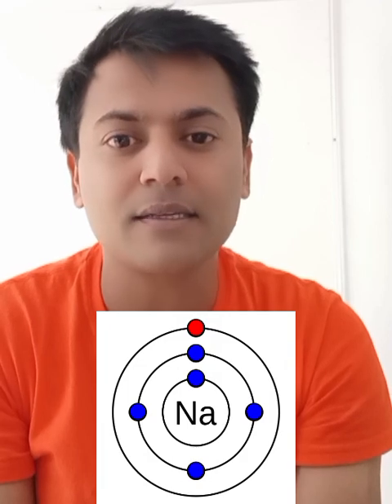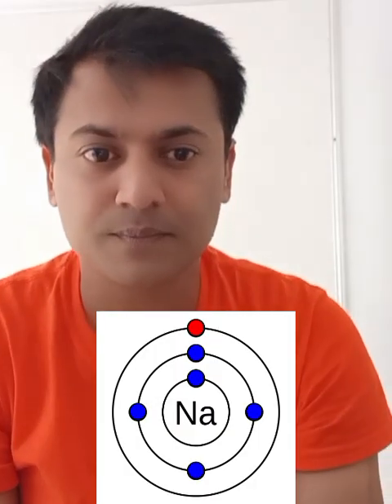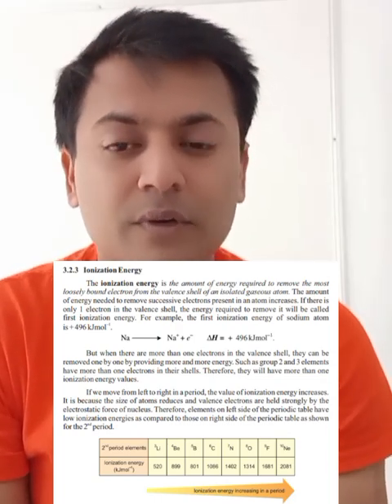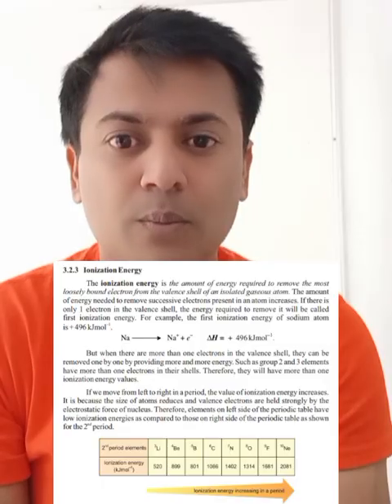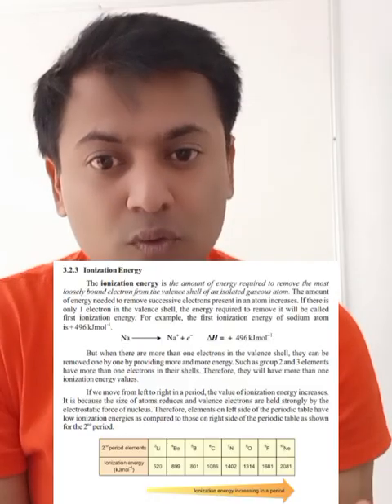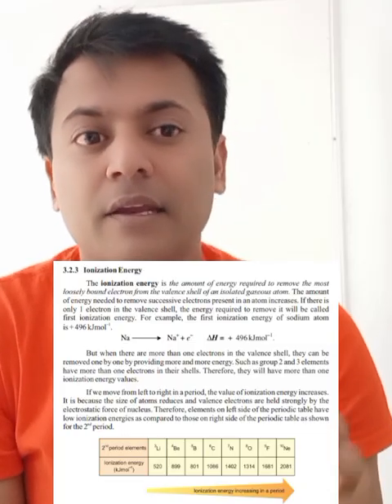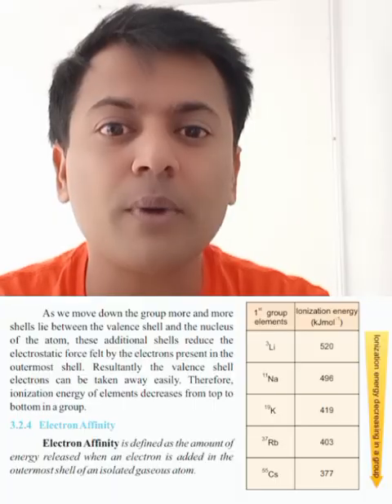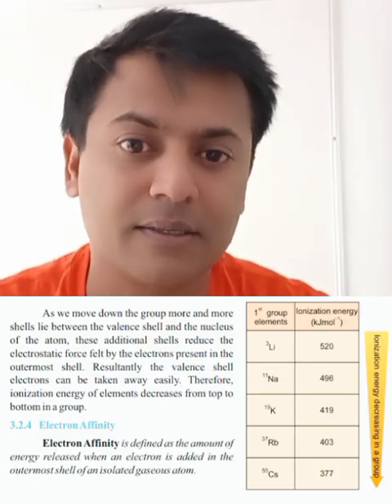Ionization energy, detailed discussion.